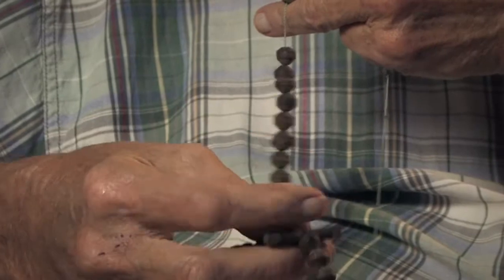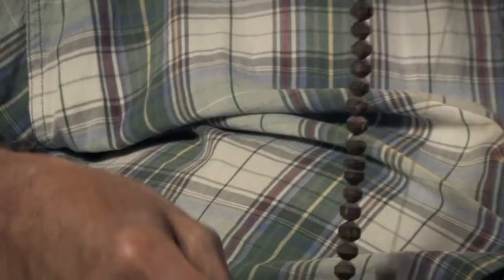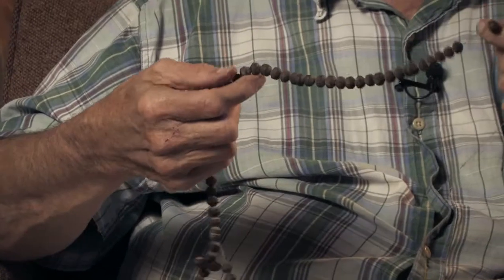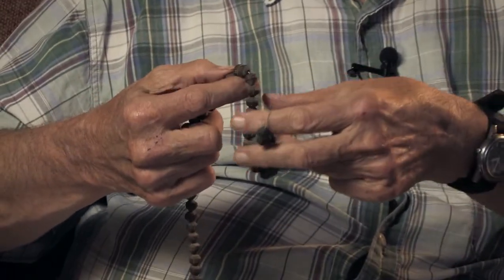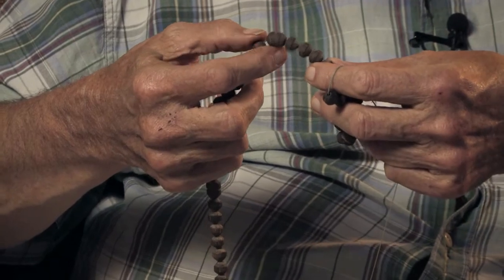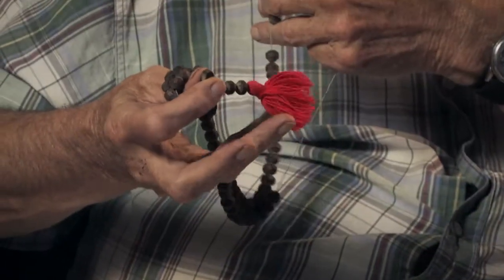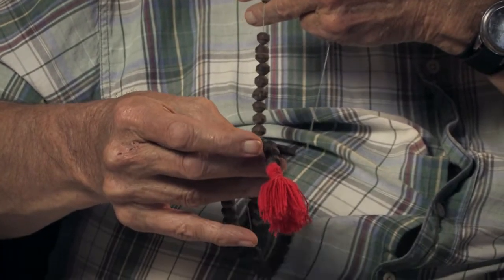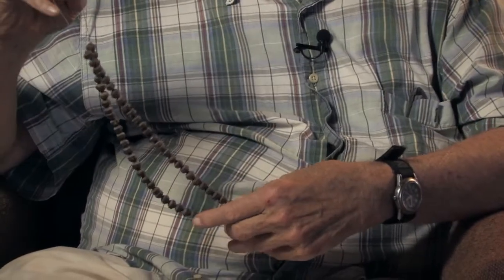Big Jim: Yaqui Easter Rosaries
Jim Griffith describes the role rosaries play in Yaqui Easter.